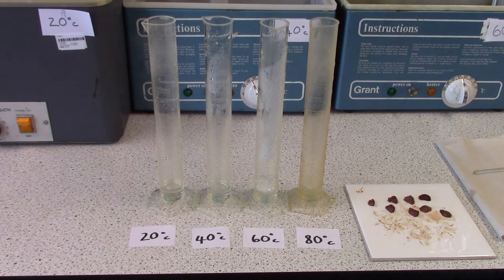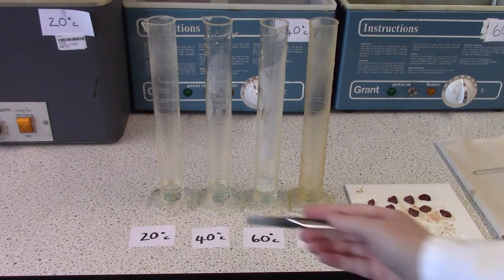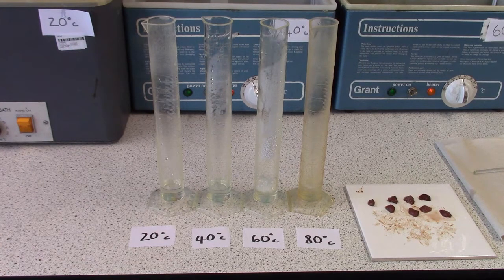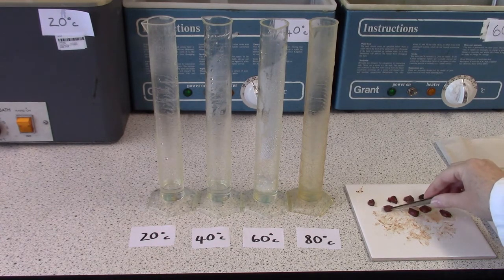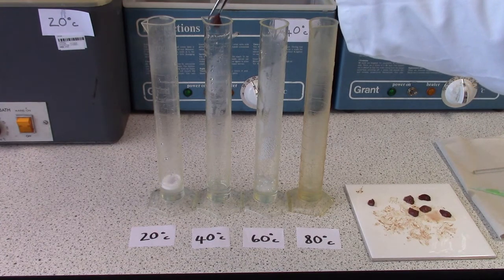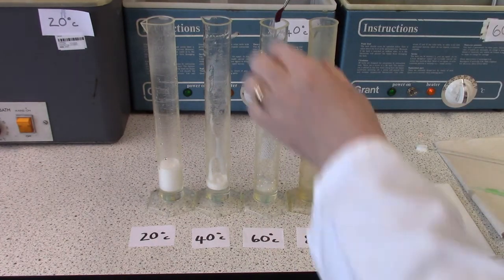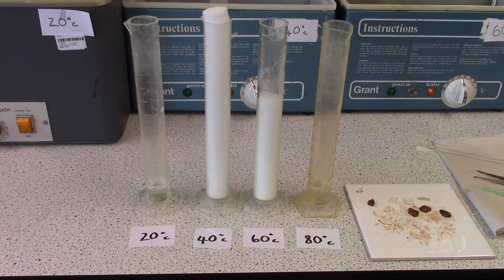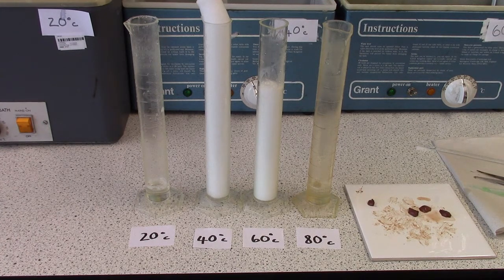Temperature and catalase activity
Investigating the effect of temperature on catalase activity.